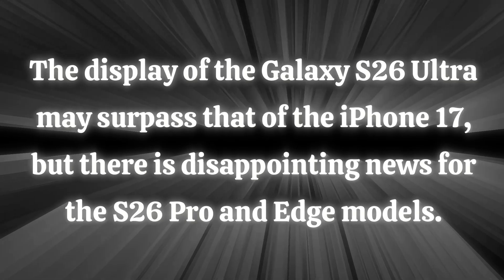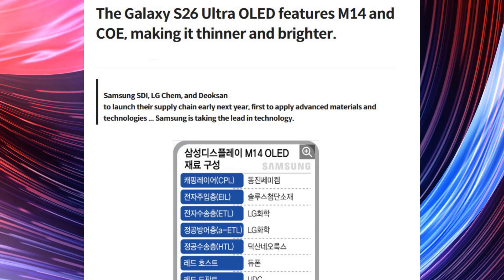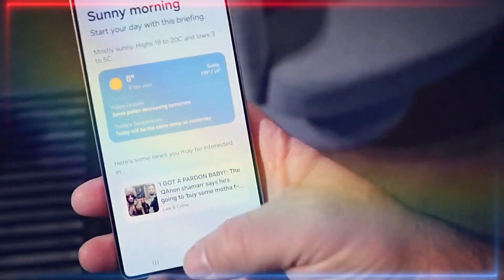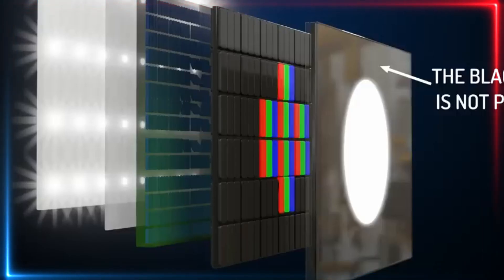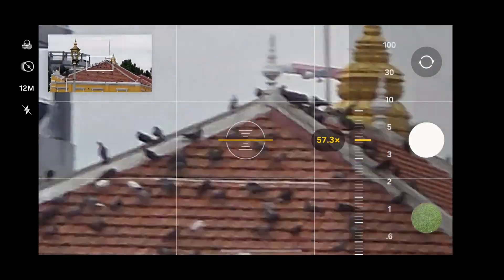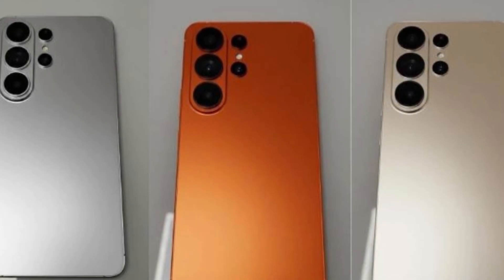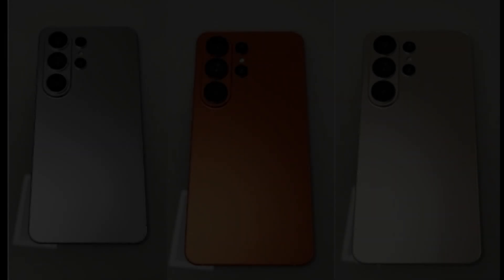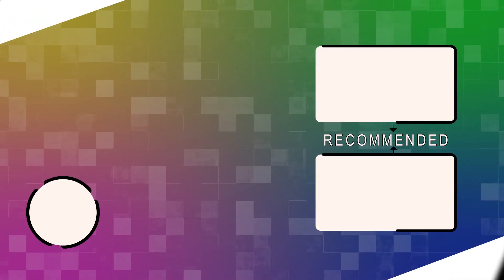s26 Ultra Samsung - OMG, How Cool Is This?🔥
The upcoming Samsung Galaxy S26 Ultra is set to feature a significant advancement in display technology, potentially surpassing the display quality of the iPhone 17 series. This new flagship model is expected to utilize Samsung Display’s latest M14 OLED panel combined with innovative Colour-filter-on-Thin-Film Encapsulation (CoE) technology. The CoE technology eliminates the traditional polariser layer found in OLED displays, making the screen thinner, brighter, and more power-efficient while improving colour reproduction. This marks the first implementation of CoE technology in a standard Galaxy smartphone, as it has previously been used only in Samsung’s foldable devices like the Galaxy Z Fold series.

Despite this breakthrough for the Ultra model, Samsung’s Galaxy S26 Pro and S26 Edge are anticipated to retain the older M13 OLED panels, continuing with the previous generation display tech. This means that only the Galaxy S26 Ultra will match or potentially exceed the display quality found in the iPhone 17 series, which reportedly uses M14 OLED panels across all models. This differentiation highlights a tiered approach to Samsung’s flagship lineup, with the Ultra model receiving the latest innovations while the other variants lag behind.

The CoE technology works by replacing the polariser layer in OLEDs with a colour filter printed on top of the Thin-Film Encapsulation (TFE) layer. The polariser traditionally reduces reflections and enhances visibility but adds thickness and blocks some emitted light, requiring higher power consumption to maintain brightness. By removing it and employing CoE, the display becomes slimmer, brighter, and more energy-efficient, thus extending the screen’s lifespan. The black Pixel Define Layer (PDL) replaces the polariser’s role in blocking internal light reflections, further enhancing display clarity.

 Highlights.
- 📱 The Galaxy S26 Ultra will use the advanced M14 OLED panel and revolutionary CoE display technology.
- 🔆 CoE tech removes the polariser layer, making the display brighter, thinner, and more power-efficient.
- 🔋 Removing the polariser reduces power consumption and extends the display lifespan.
- 🎨 Colour reproduction is enhanced due to the use of a colour filter replacing the polariser.
- 📉 Galaxy S26 Pro and S26 Edge models will continue with older M13 OLED panels, lacking the latest display upgrades.
- 📊 Only the Galaxy S26 Ultra is expected to match or exceed the iPhone 17 series display quality.
- 📸 Samsung’s new 200MP ISOCELL HP5 camera sensor may debut on the Galaxy S26 Ultra, enhancing its photography capabilities.

- ISOCELL HP5 camera.